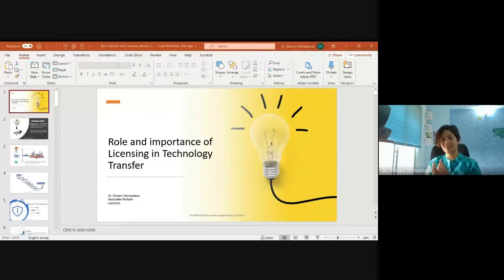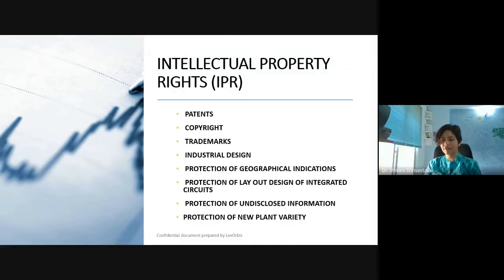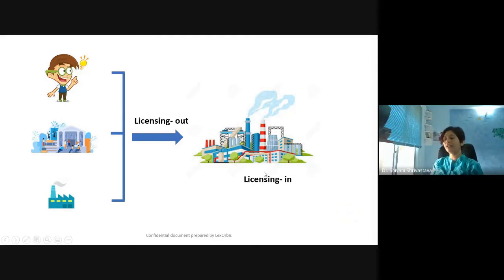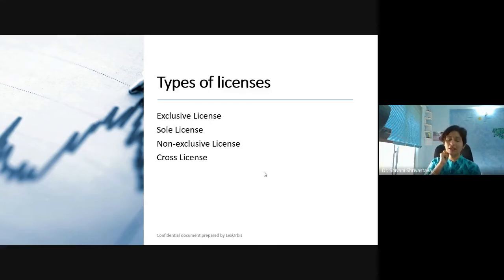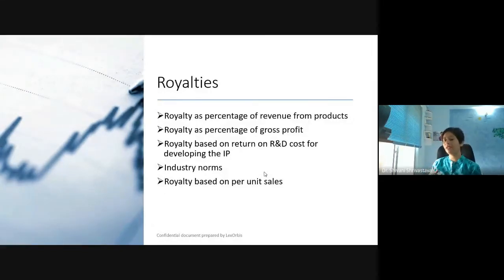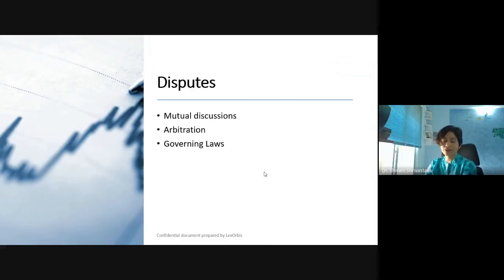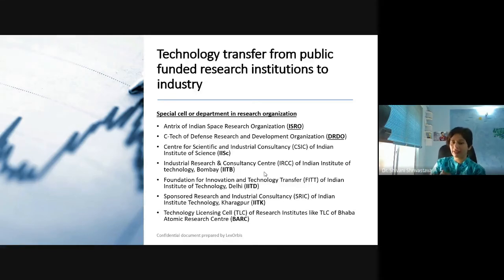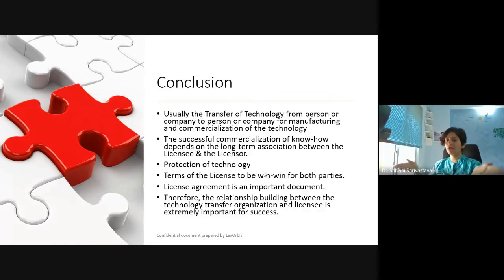Day 3 Session1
This video is a talk on 'Role and Importance of Licensing in Technology Transfer' conducted as part of the five fay online Faculty development programe on Technology Management under ATAL-FDP scheme which was organized by Inter University Centre for IPR studies (IUCIPRS), CUSAT, during September 7-11, 2020.'